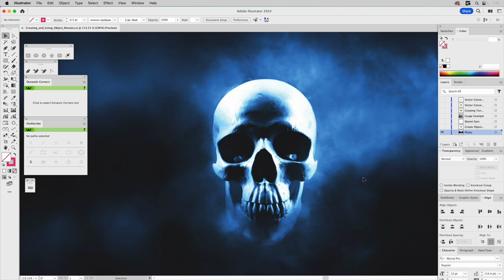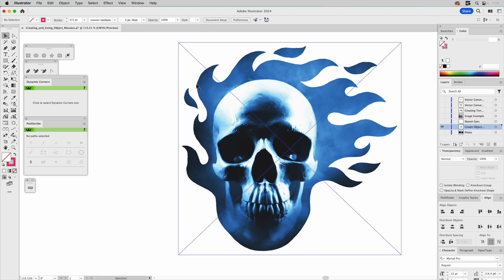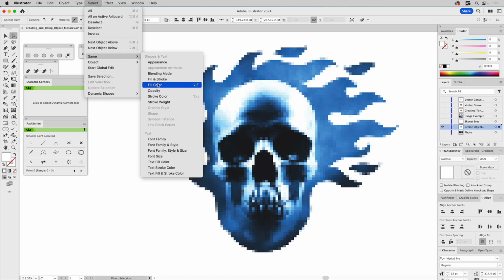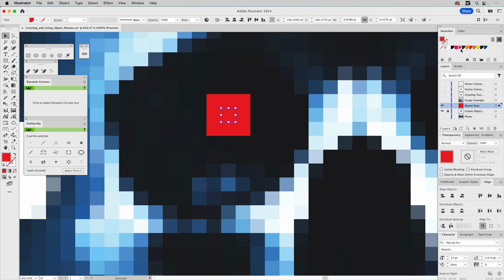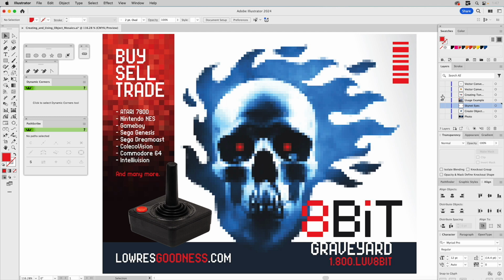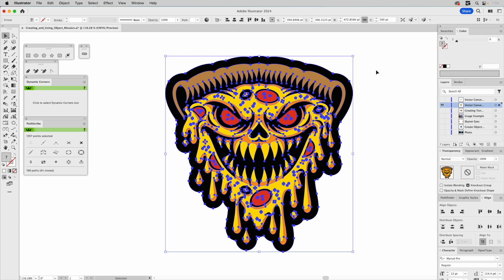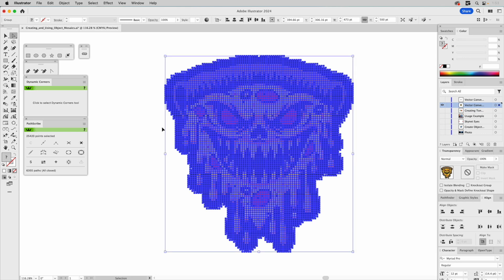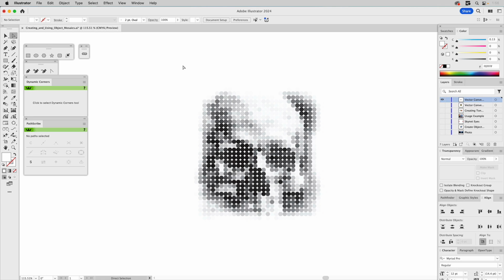Creating and Using Object Mosaics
In this movie we'll go over an often overlooked feature in Adobe Illustrator called 'Object Mosaics' and utilize it to create vector artwork derived from raster-based photos, leverage it to create quick and easy tonal families, and combine it with other lesser known features to create unique vector design elements.

0:00 Intro
01:12 Chp.1 • Raster-Based Images
03:20 Chp.2 • Object Mosaic Functionality
05:47 Chp.3 • Cleaning Up Mosaic
07:42 Chp.4 • Adding Skynet Eyes
11:45 Chp.5 • Usage Example
12:39 Chp.6 • Creating Tonal Families
19:03 Chp.7 • Combing Object Mosaic + Global Edit
21:49 Outro